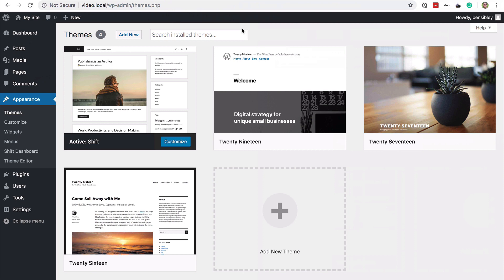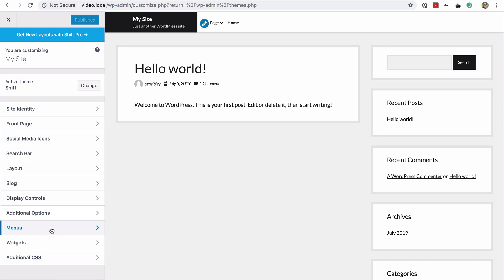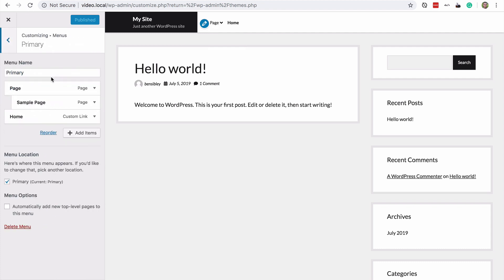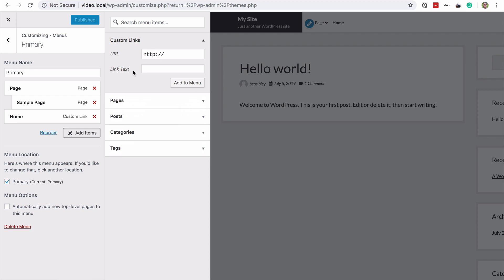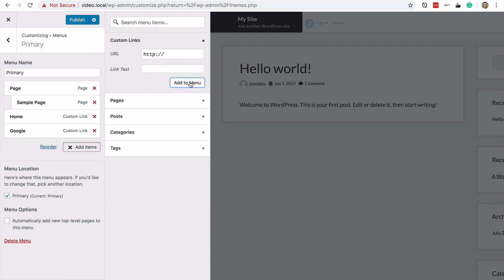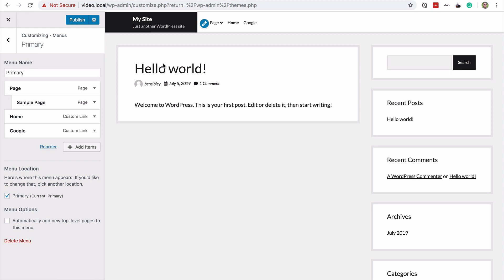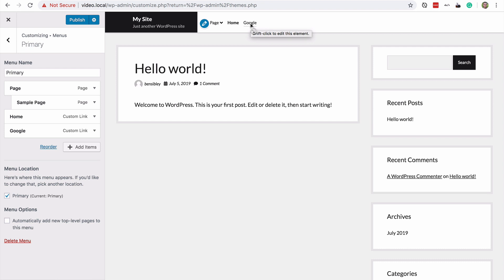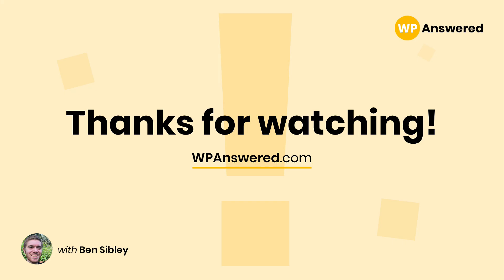How to Add an External Link to Your WordPress Menu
Adding external links to menus in WordPress is really easy. You just need to know where to look. Follow along with this short tutorial to learn how to add an external link to your menu now.

Adding an external link to your WordPress menu is an excellent way to drive traffic to an external project. It can also be more effective for promoting social media profiles than simply adding an icon to your header.

The external link option is available in both the Menus page in the WP admin menu as well as the Live Customizer. In general, I recommend you use the Customizer for all site customizations since you can watch your updates take place live and this will save you time.

When adding an external link to your menu, you may also want to add an icon to make it clear that the menu item will take you to an external site. To learn how to add such an icon, follow this WordPress tutorial next